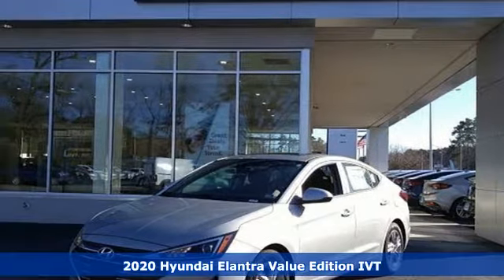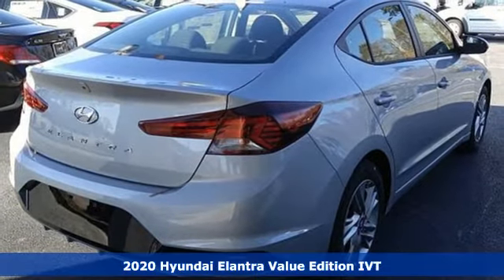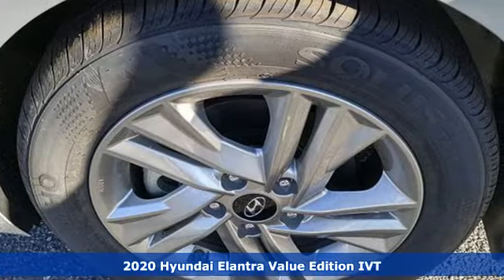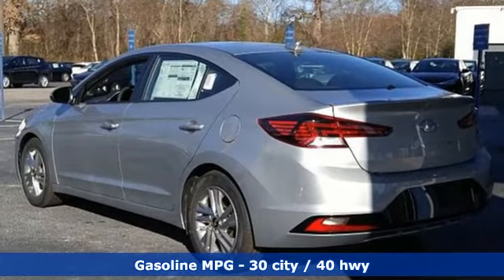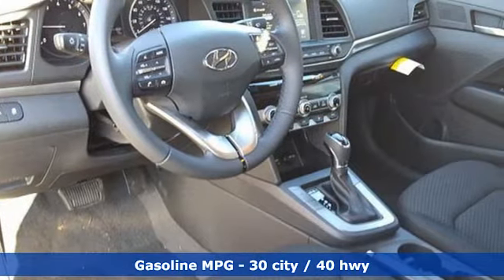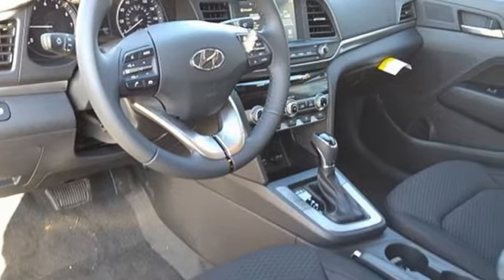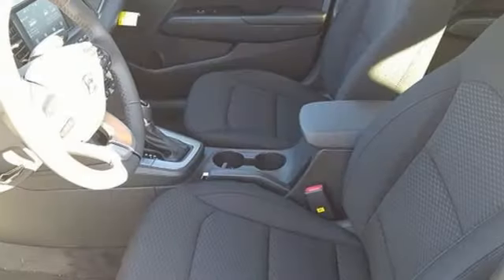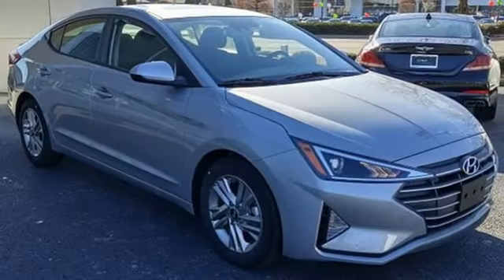New 2020 Hyundai Elantra Newport News VA Norfolk VA, VA #11200225 - SOLD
Year: 2020
Make: Hyundai
Model: Elantra
Trim: Value Edition
Engine: 2.0L 4-Cylinder DOHC 16V
Transmission: IVT
Color: Silver
Interior: Black
Stock #: 11200225
VIN: KMHD84LF9LU936354

Address:
12872 Jefferson Avenue